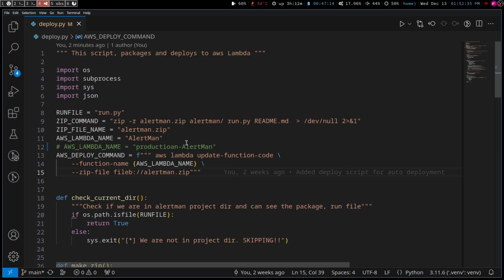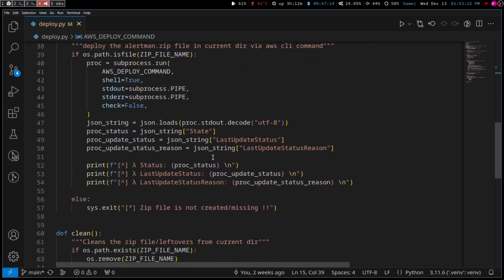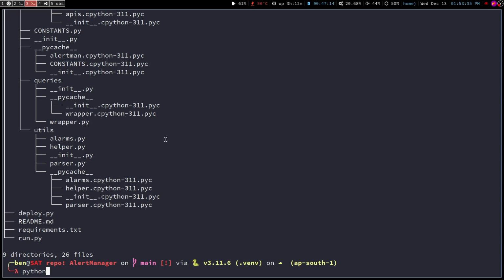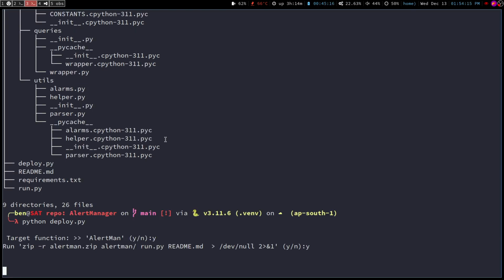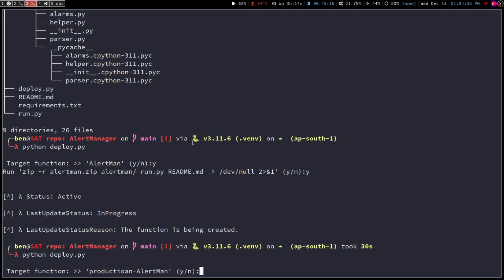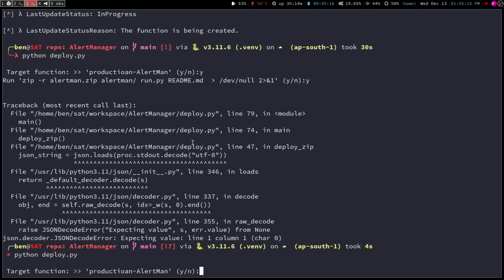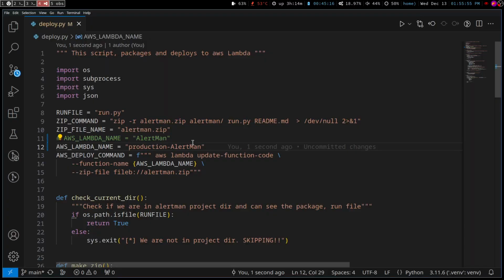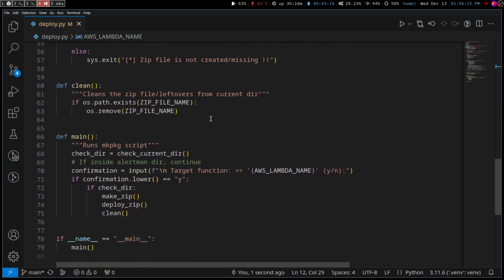Deploy 2 or more AWS Lambda functions more easily from CLI